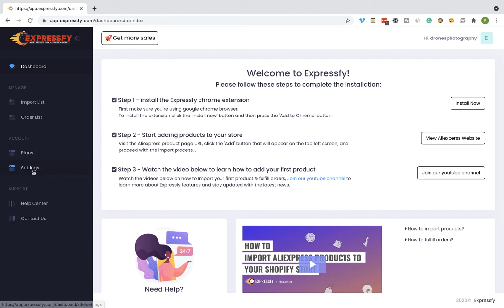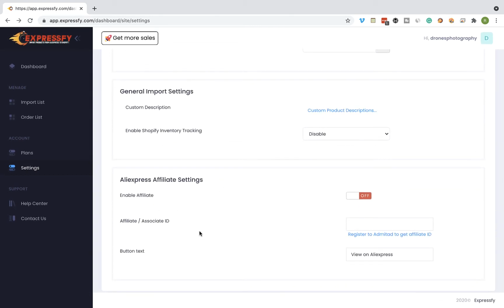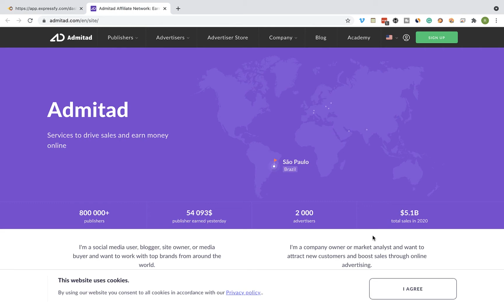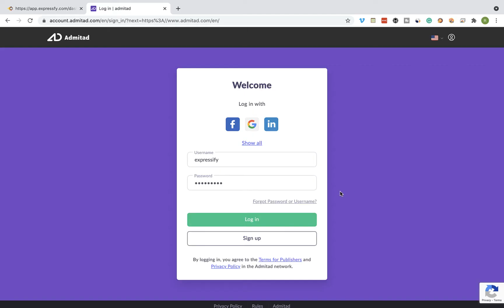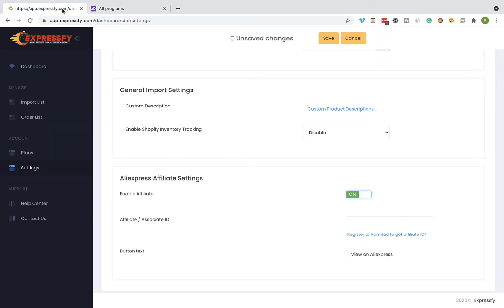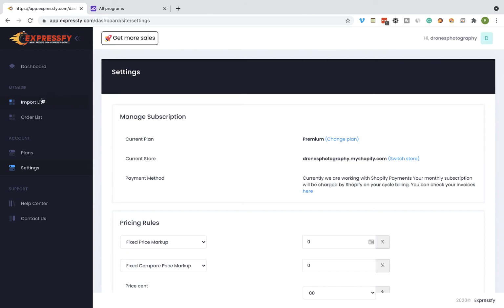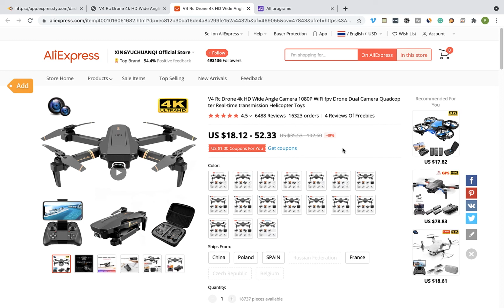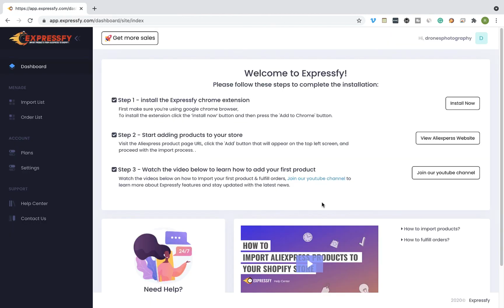How to earn Aliexpress Affiliate commissions with your Shopify dropshipping store?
Aliexpress to Shopify in minutes...
Expressfy was developed for Shopify dropshippers seeking to significantly increase revenue while automating workload in order to save on valuable time and energy.